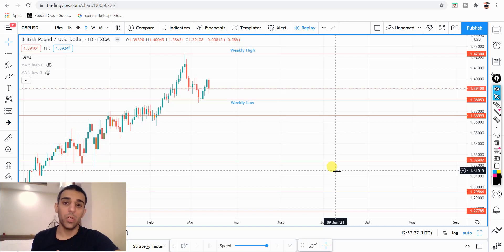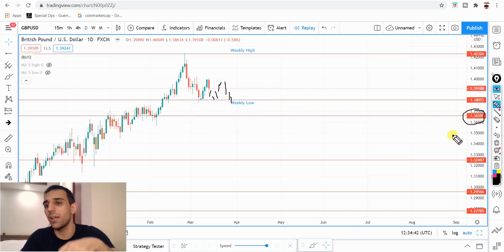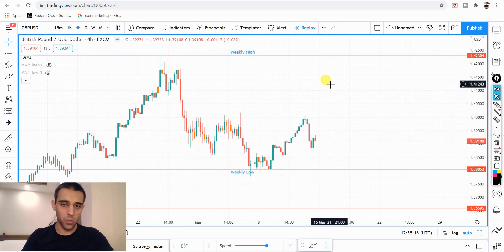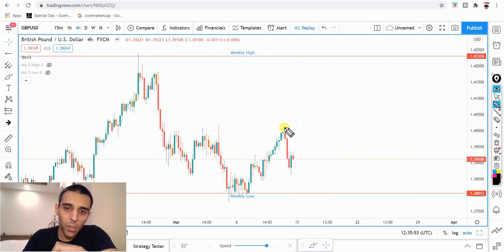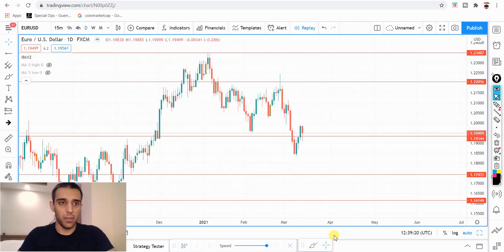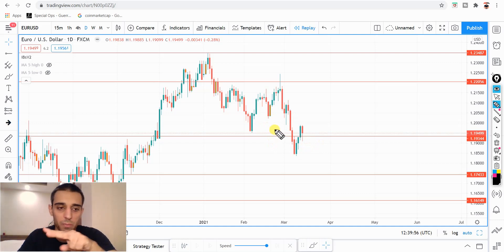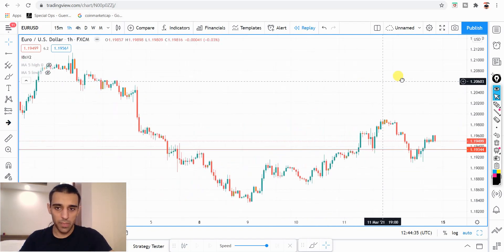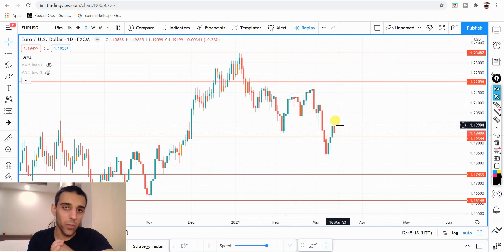WEEKLY FOREX ANALYSIS 15 TO 19 MARCH 2021 GBPUSD, EURUSD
In next week's Weekly Forecast, I analyze these currency pairs and share my view on where they might end up in the following week.
Book Recommendation To Improve Trading

-The Disciplined Trader: Developing Winning Attitudes
-The Hour Between Dog and Wolf: How Risk Taking Transforms Us, Body and Mind
Books For Taking Your Trader Mindset To The Next Level

-The Chimp Paradox: The Mind Management Programme (HIGHLY RECOMMEND)
-Thinking, Fast and Slow
-Poor Charlie's Almanack: The Wit and Wisdom of Charles T. Munger

Currencies analyzed in this video are potential day trading opportunities, I do a top-down approach and analyze what would be good possible entries, stops, and targets, which can lead to profits. Also not to forget that trading is a probability game and nothing is guaranteed.

GEORGE ADAMS.